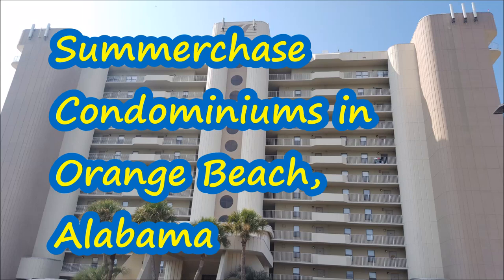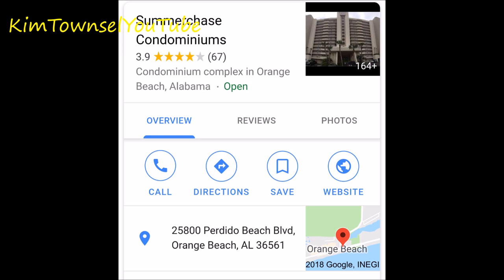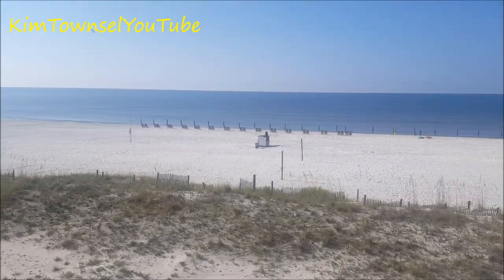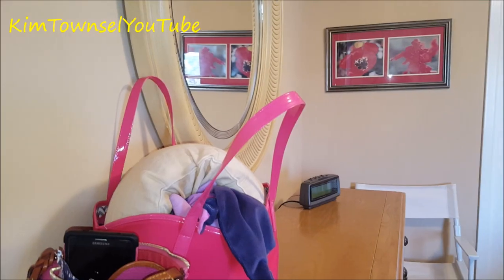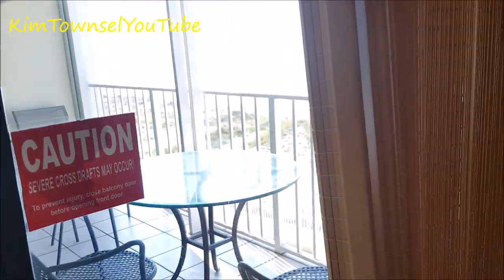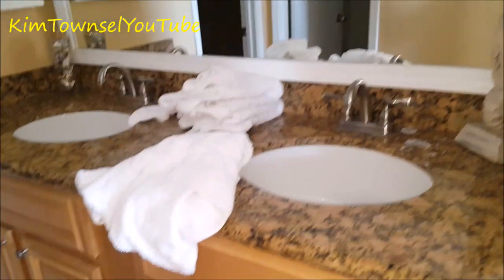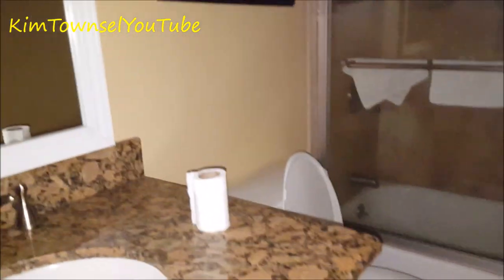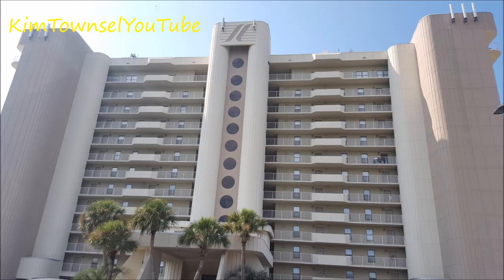Summerchase Condominiums in Orange Beach, Alabama | Fun in the Sun | Sugar Sands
Looking for a family atmosphere condo that is beachfront, not overly crowded, and easily accessible to shops and restaurants? I recommend the Summerchase Condos in south Alabama, on the "Sugar Sands Beach."

Summerchase Condominiums
25800 Perdido Beach Blvd

The Summerchase Condominiums were built in 1986 and are on Perdido Beach Boulevard in Orange Beach, Alabama.  The fourteen-story building faces the Gulf of Mexico. Walk out from the condo to the pool area and right past that to the beach.
For more information on renting a condo at Summerchase, visit the link provided by the HOA

John Deere Toys
Front loader
Loader with Cab
Tractor with Blade and Plow

Just me expressing my thoughts and opinions. Watch the others in the series